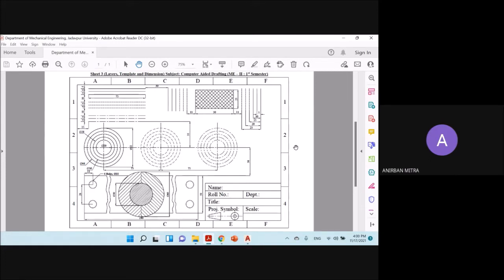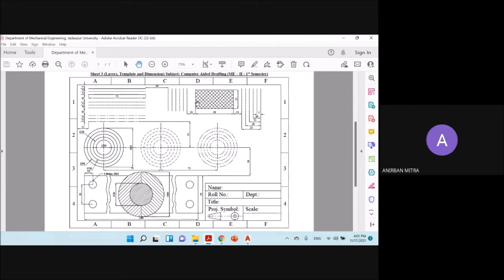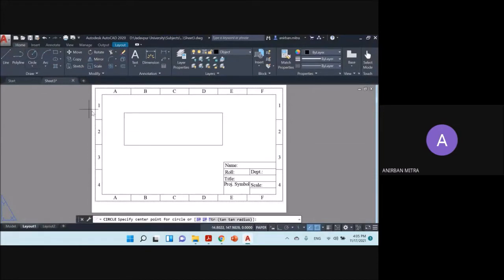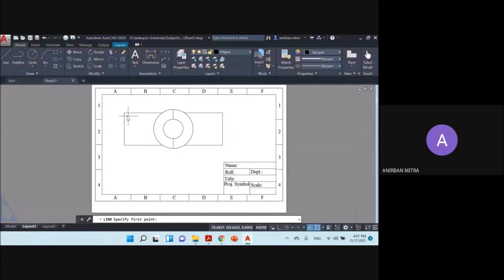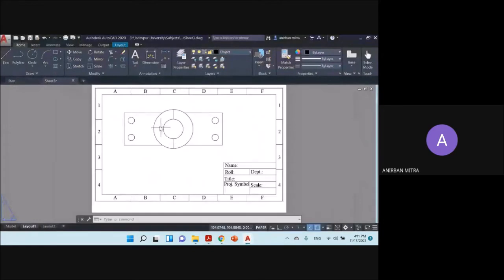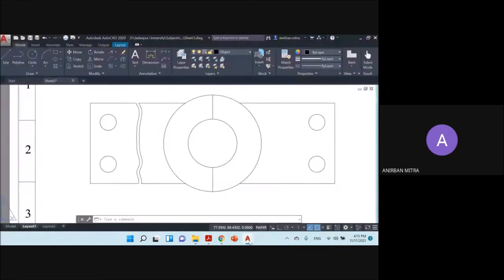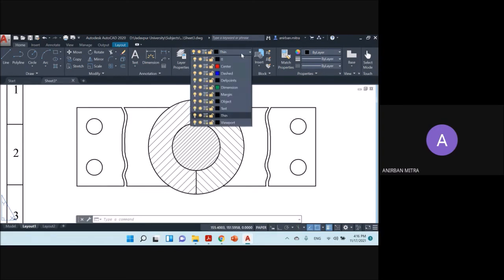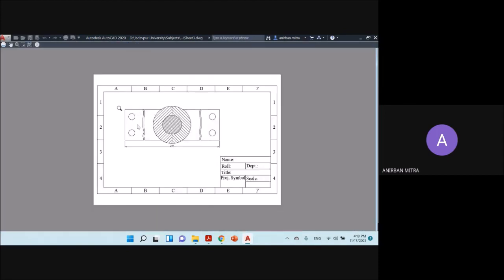BME 2 |A1 | COMPUTER AIDED DRAFTING | Ab M SIR | LEC 8 Demonstration Part 2.G Cl. Video | 18/11/2021